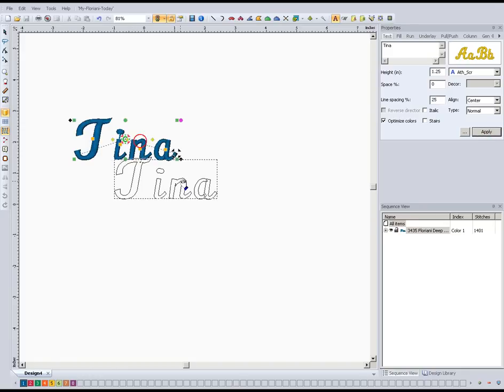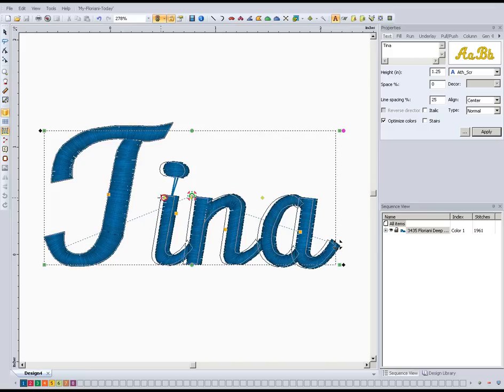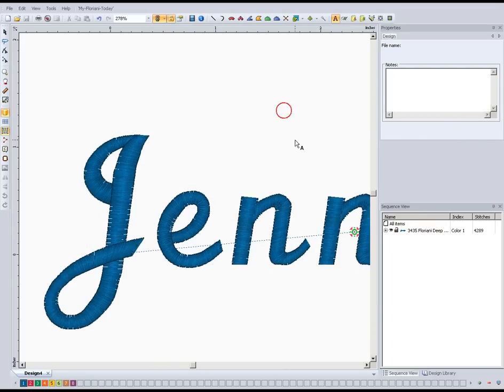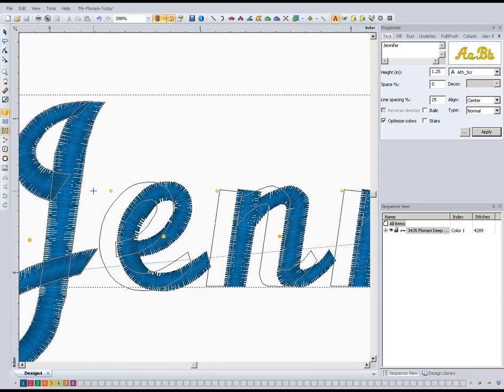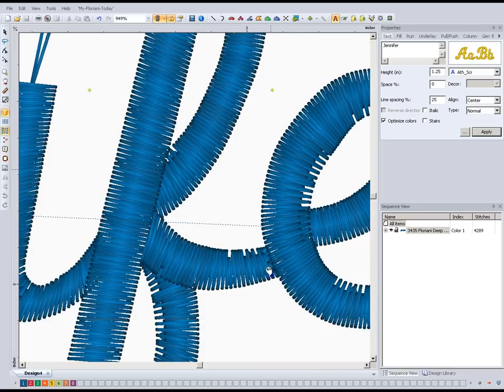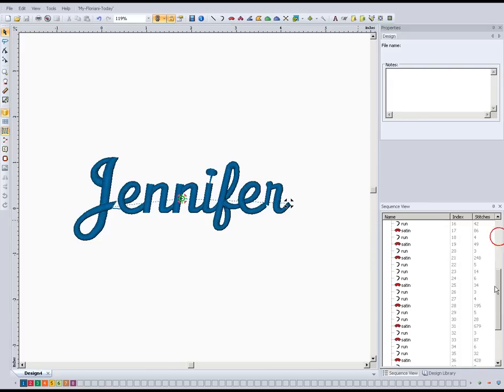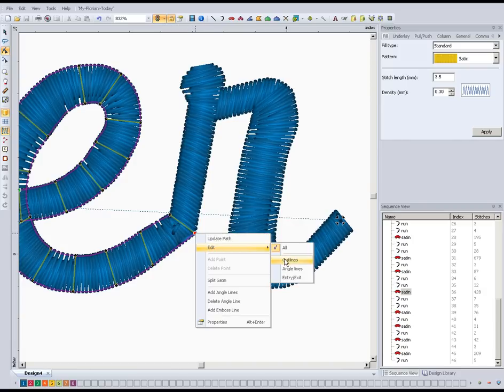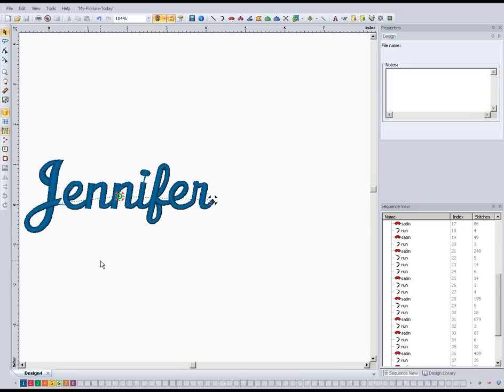Lettering Spacing in the Floriani Embroidery Software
This video shows how to adjust the lettering spacing in the Floriani Embroidery Software.  We also show recommendations how to overlap script lettering for the best look.  The last thing we show is how to break up the text and manually change how 2 letters connect.